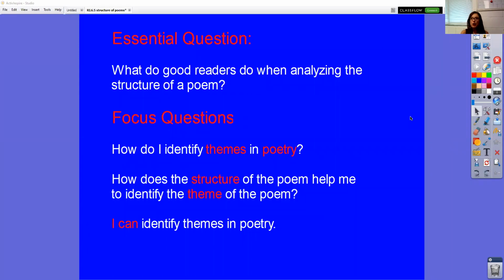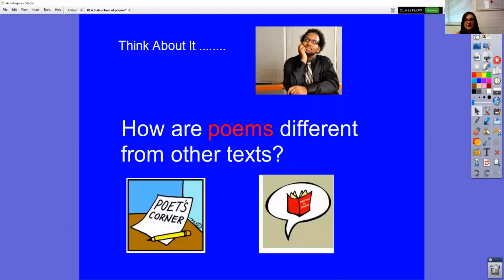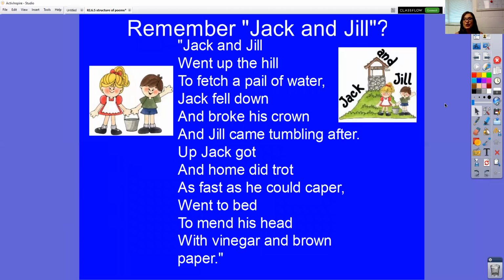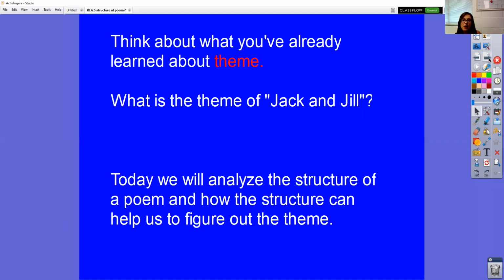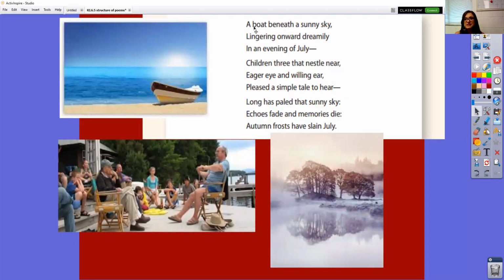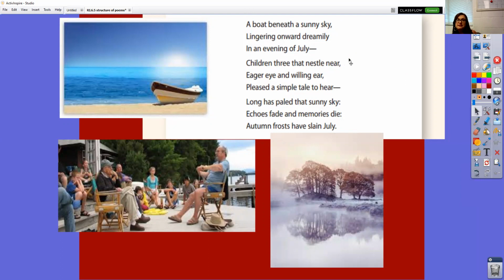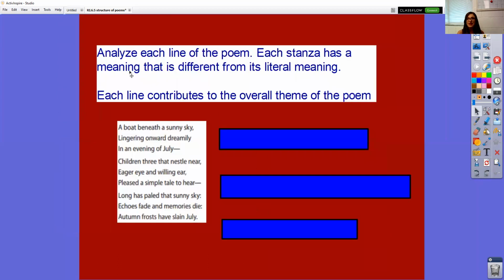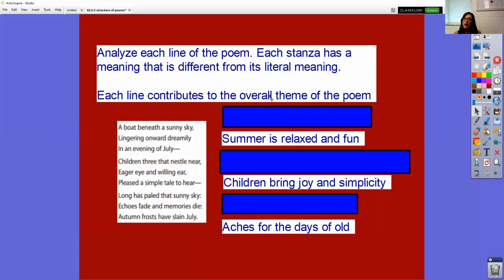ELA Grade 6 RL.6.5 Themes in Poetry